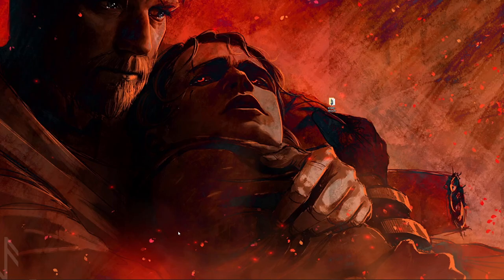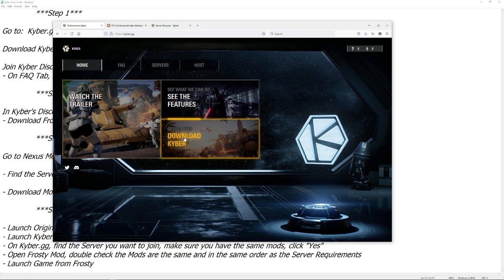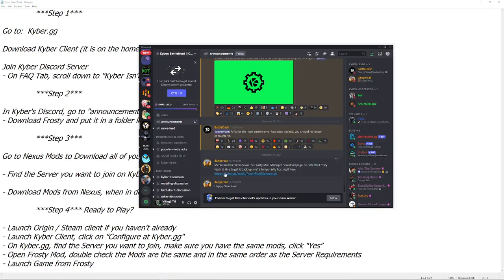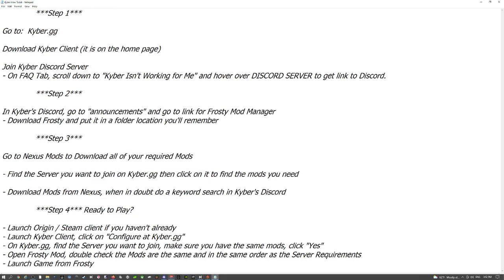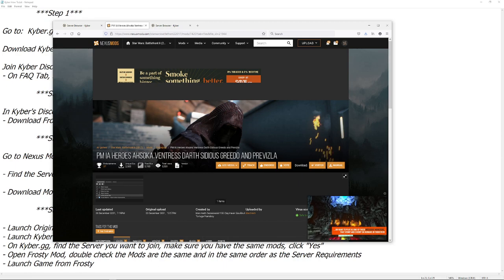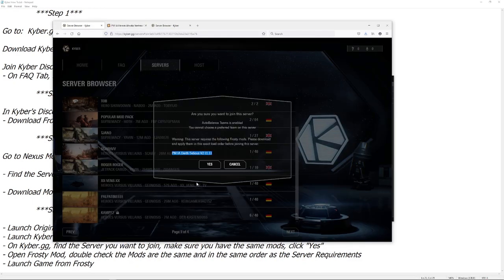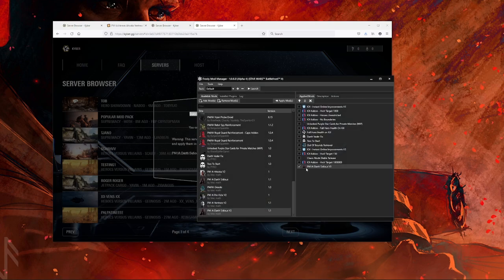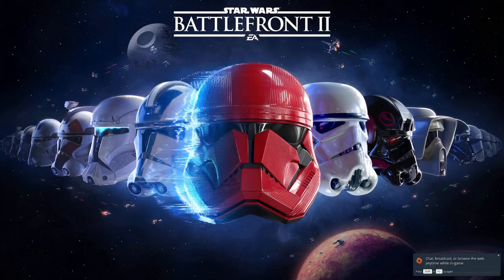How to Join Kyber Custom or Private Lobbies in Star Wars Battlefront 2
In this video I am going to show you how to setup and join the Kyber lobbies, so you and your friends can setup Private Lobbies, or you can joining Custom Lobbies to do 1v1's, or use custom characters like Ahsoka Tano and Ventress in Star Wars Battlefront 2.

Have fun! I'll see you on the Front, SKOL!

***Step 1***

Go to:  Kyber.gg

Download Kyber Client (it is on the home page)

Join Kyber Discord Server
- On FAQ Tab, scroll down to "Kyber Isn't Working for Me" and hover over DISCORD SERVER to get link to Discord.

 ***Step 2***

In Kyber's Discord, go to "announcements" and go to link for Frosty Mod Manager
- Download Frosty and put it in a folder location you'll remember

 ***Step 3***

Go to Nexus Mods to Download all of your required Mods

- Find the Server you want to join on Kyber.gg then click on it to find the mods you need

- Download Mods from Nexus, when in doubt do a keyword search in Kyber's Discord

 ***Step 4*** Ready to Play?

- Launch Origin / Steam client if you haven't already
- Launch Kyber Client, click on "Configure at Kyber.gg"
- On Kyber.gg, find the Server you want to join, make sure you have the same mods, click "Yes"
- Open Frosty Mod, double check the Mods are the same and in the same order as the Server Requirements
- Launch Game from Frosty

Star Wars Battlefront II
SW BF2